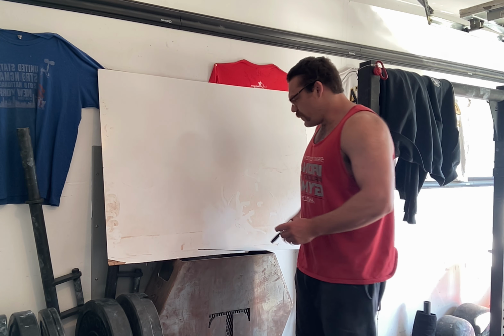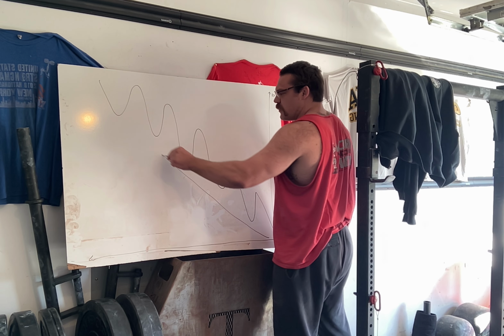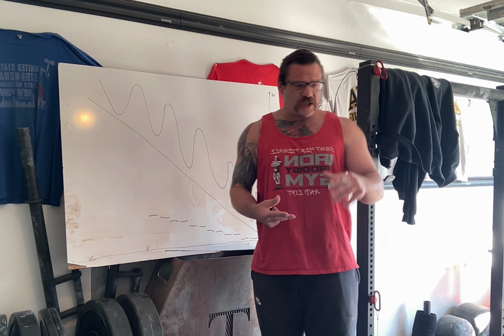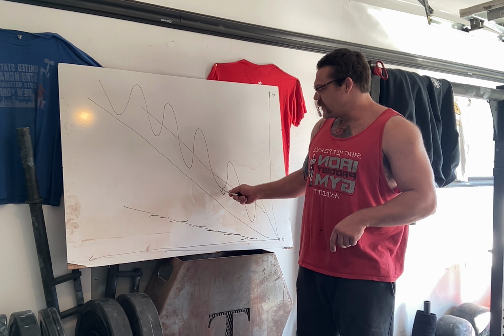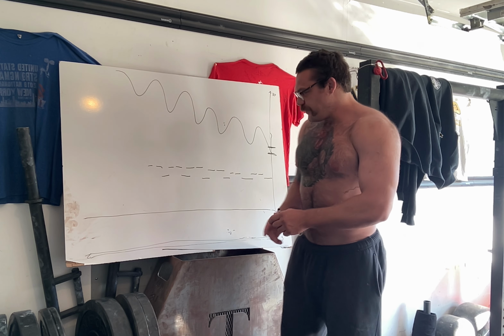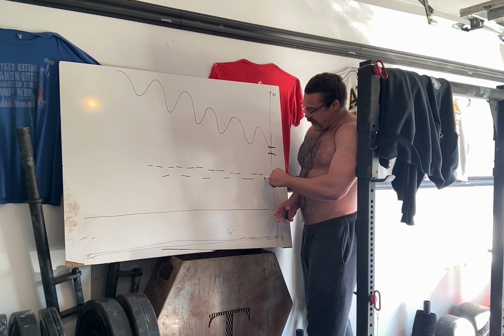common progressions, dynamic effort, and periodization